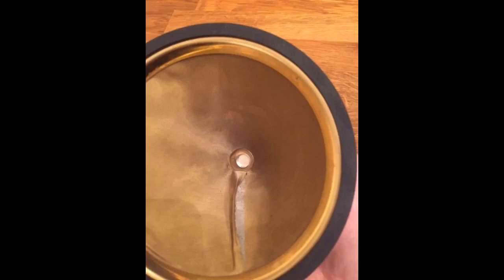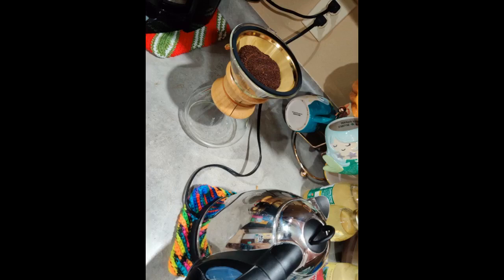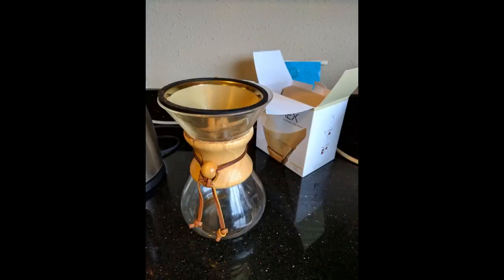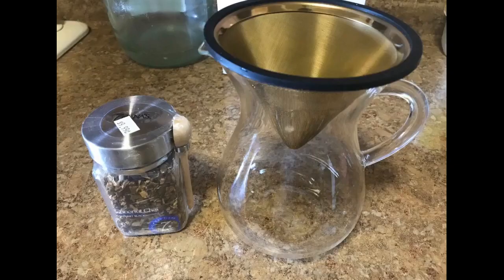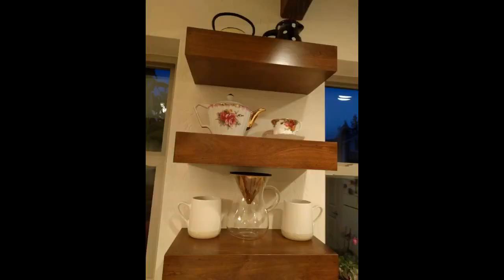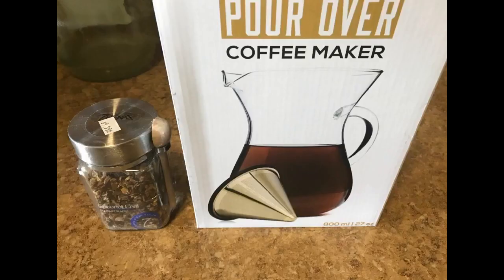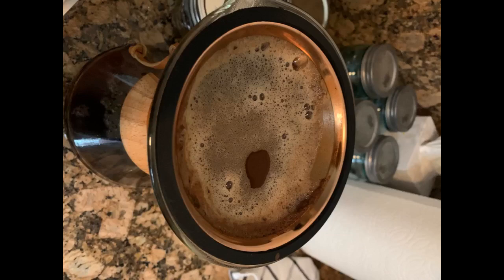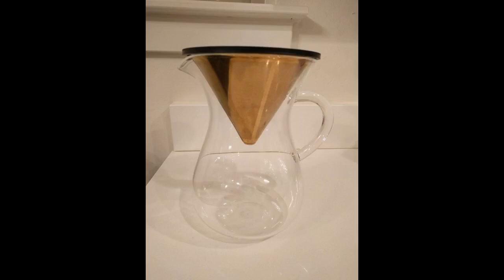Barista Warrior Compatible for Hario V60 & Chemex Pour Over Coffee Filters - Reusable Stainless...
Warrior Compatible for Hario V60 & Chemex Pour Over Coffee Filters - Reusable Stainless Steel- Best Coffee Maker a...I haven’t tried this particular brand yet, though I’ve used a similar filter in the past. This one just looks so pretty in the chemex!!!
Used in my chemex. Worked great!
Scored this baby on sale for $25. Used it today and my coffee was delish. I have only ever had experience with disposable paper filters, so I was nervous the flavor would change significantly.
I didnt taste much difference at all. If anything, todays cup of coffee was better than the last. I definitely recommend!

- Barista Warrior Compatible for Hario V60 & Chemex Pour Over Coffee Filters - Reusable Stainless Steel- Best Coffee Maker a...